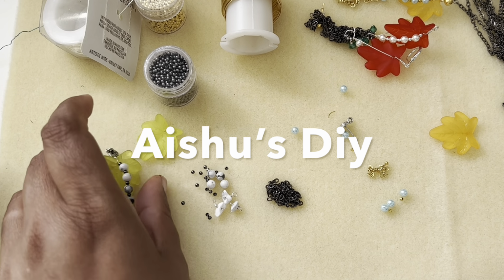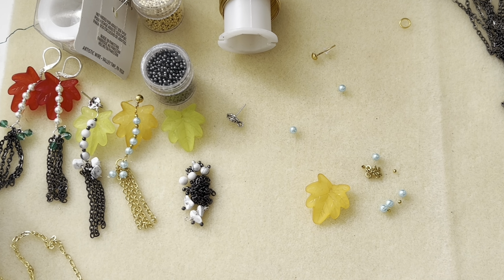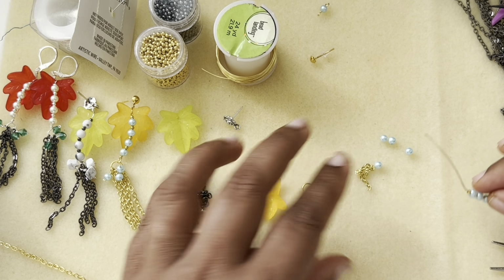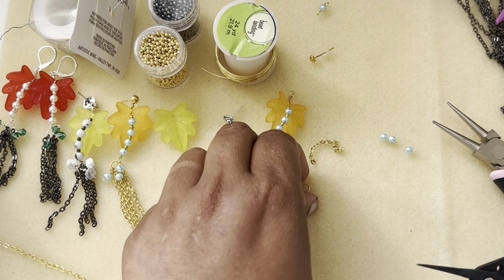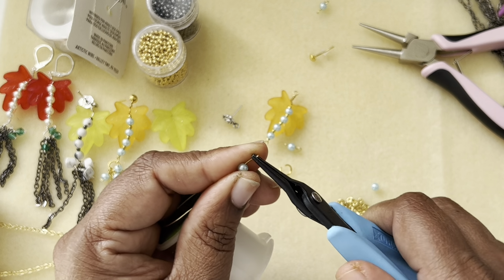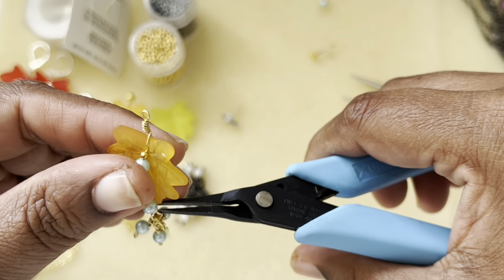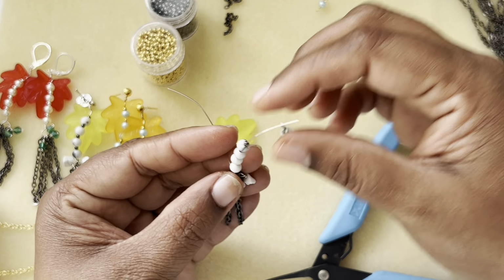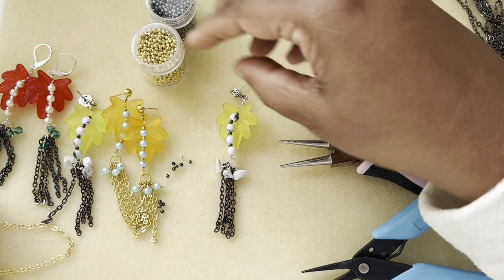Autumn Leaf Earrings tutorial- Designing with acrylic leaves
Very easy and fun long earrings tutorial